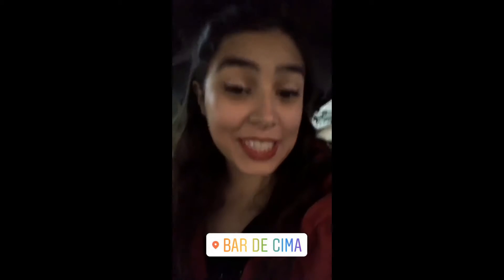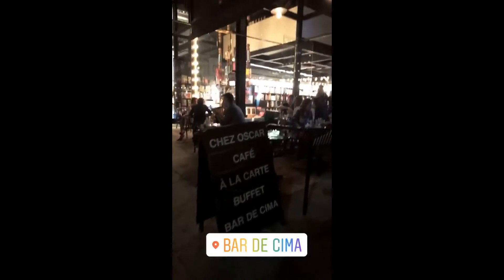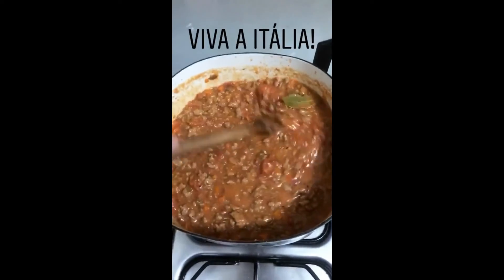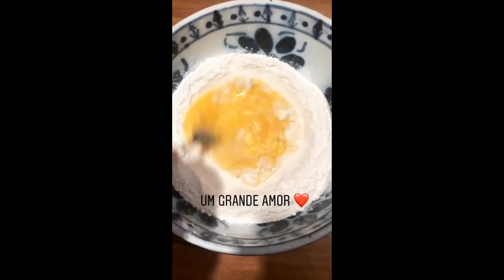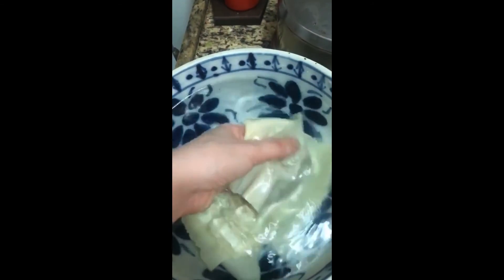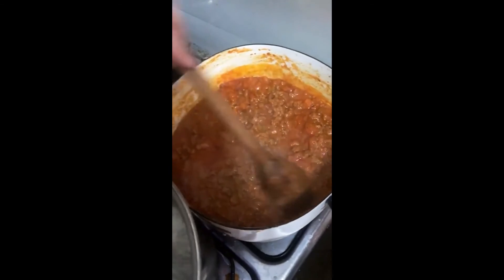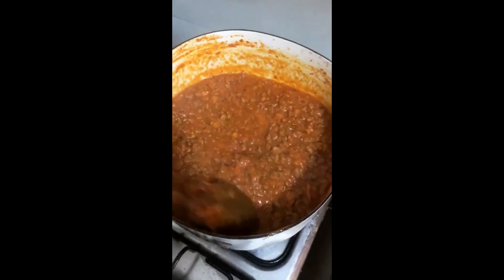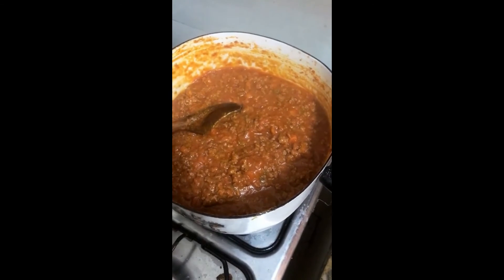SNAPGRAM DA CHEFS RAISSA RIBEIRO, KATLEEN LARCEDA E IZABEL ALVARES 28/06/2018